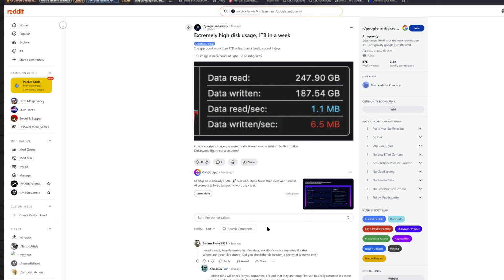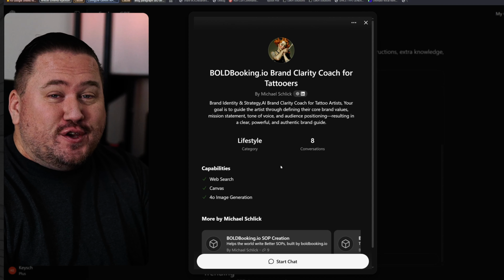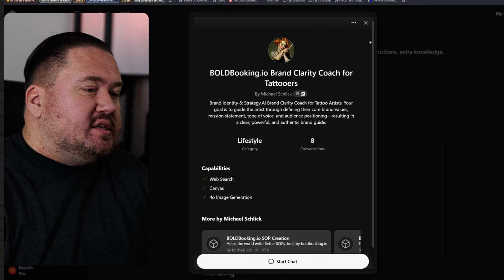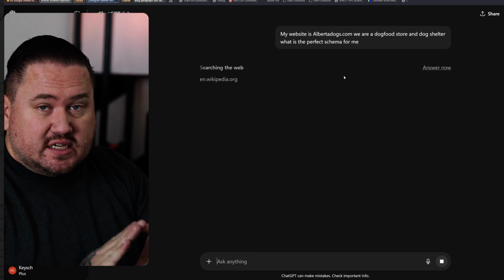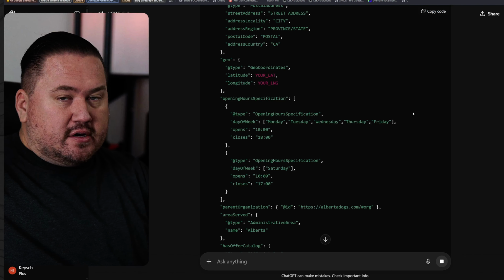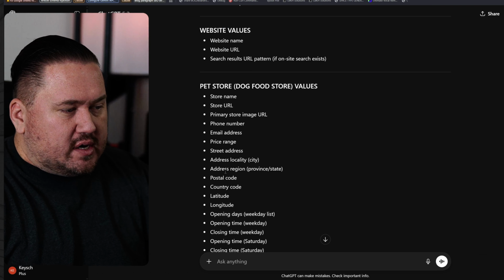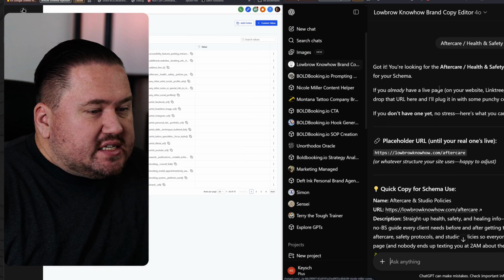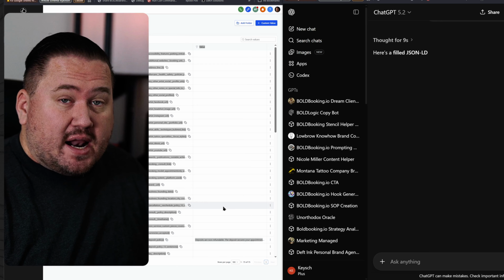How Holistic Onboarding saves me HOURS of work in my BOLDBooking (gohighlevel) Agency Account.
Here is the cleaned and formatted version of your workflow, with all angled brackets removed and structured for better readability.

Want to know if BOLDBooking or GHL is a good fit for your business? Try this GEM (More on that in an upcoming video)

🚀 How I Start BOLDBooking.io (GHL) From Scratch for Clients Bold Booking Method: AI + Schema + Custom Values

People keep asking for a video of my holistic approach to setting up an account from zero — so here it is. This is the exact system I use for my clients at Bold Booking to set up GoHighLevel the right way from day one.

This process eliminates repeated discovery calls, keeps branding consistent forever, and turns your client’s business into a reusable AI knowledge base.

Instead of constantly asking clients questions later, we:

Extract everything upfront.

Turn it into documents.

Train a custom GPT on their business.

Map everything into GHL custom values + schema.

After this, you never have to ask them about their business again.

📋 STEP-BY-STEP WORKFLOW
1️⃣ Collect Visual Assets (If Local)
Visit the business (if possible).

Take photos of exterior & interior, team/artists, and branding details.

If remote, use existing photos and update later.

2️⃣ Open Public GPTs
Go to GPTs → Explore GPTs and search Bold Booking. Use these GPTs in this exact order:

Brand Clarity Coach

Dream Client Discovery

Brand Voice

Visual Style Helper (fonts & colors)

Wiki Helper ⚠️ Note: Order matters.

3️⃣ Run Guided Conversations (Don’t Rush)
Do NOT let clients speed through this.

These conversations create the documents you’ll use forever.

Expect ~2 hours total; each GPT produces a saved document.

4️⃣ Save Everything to Google Drive
Create a client folder and store:

Brand clarity doc

Dream client profile

Brand voice & Visual style recommendations

Wiki knowledge

This becomes the single source of truth.

5️⃣ Create a Custom Knowledge GPT
Create a new custom GPT and upload all client documents. Prompt it to: "Turn this into conversational, expert-level knowledge that sounds like the business owner." This GPT now powers websites, AI chat, and voice AI.

6️⃣ Generate Website Schema
In a new chat, tell ChatGPT the business type, services, location, and brand details. Ask: “What is the perfect schema for my website?” You’ll get schemas like: Business/Organization, Person (artists/staff), and Industry-specific schemas.

7️⃣ Extract Schema Fields
Copy the full schema output and make a checklist of every required field:

IDs

Keys

Values

8️⃣ Map Schema → GHL Custom Values
Inside GHL:

Go to Settings → Custom Values.

Create a folder called Schema.

Add each schema field as a custom value, matching keys exactly.

💡 Pro tip: Screenshot existing custom values and ask ChatGPT to remove duplicates automatically.

9️⃣ (Optional) Use Agent Mode
If you’re comfortable, use ChatGPT Agent Mode to have it log into GHL and create custom values automatically.

Result: No typos, no mismatches, and massive time savings.

🔟 Fill Values Using the Client’s GPT
Open Custom Values on one side and your Client Knowledge GPT on the other.

Prompt: “I’m filling out my schema. Help me where you can.”

Paste values directly into GHL.

✅ KEY RULES FOR SUCCESS
Clients should fill 50–100 custom values on Day One.

Always use custom values — never hardcode text.

Consistency across schema, website, and listings is everything.

Faster website builds & SEO-ready schema.

Voice AI & chat AI setup.

Zero repeated discovery.

Clean, scalable GHL installs.